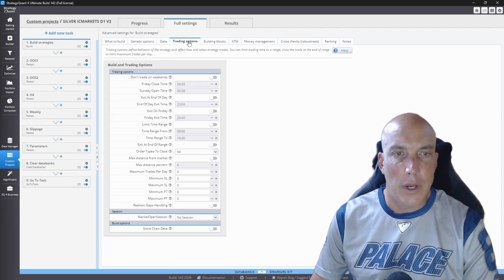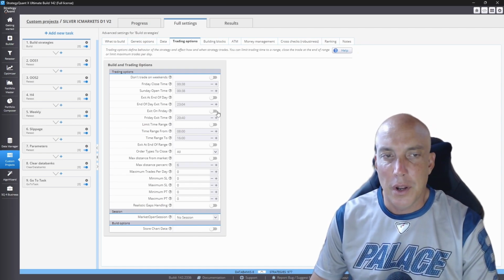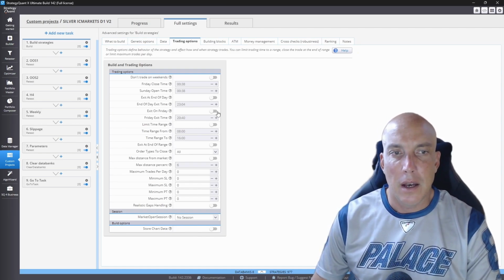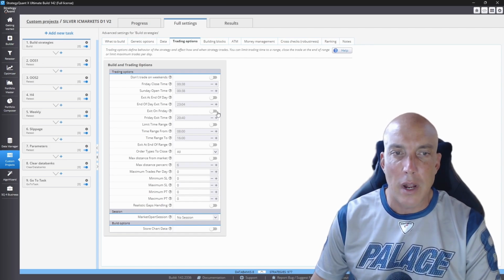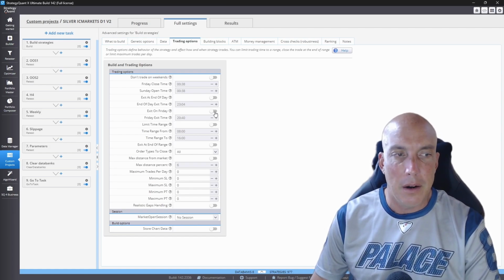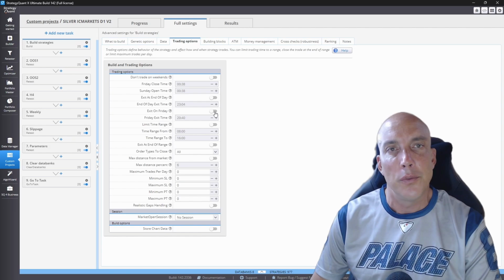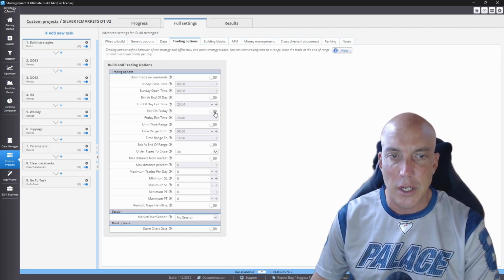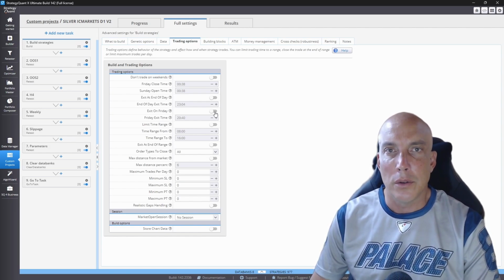Build Smarter Silver Bots Faster – Grab These 2 Free SQX Projects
👋 Hey friends!

SQX15 (Use with any other promotion or sale)